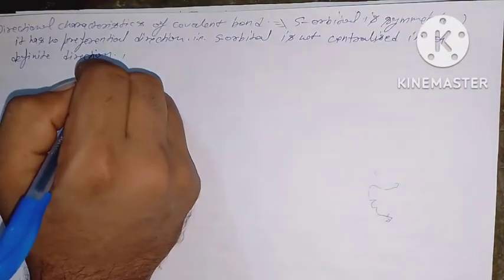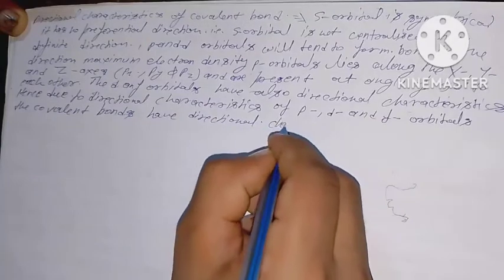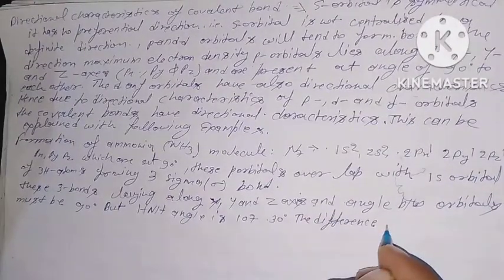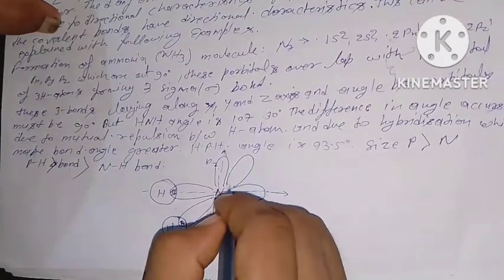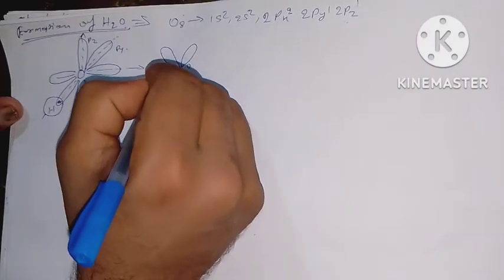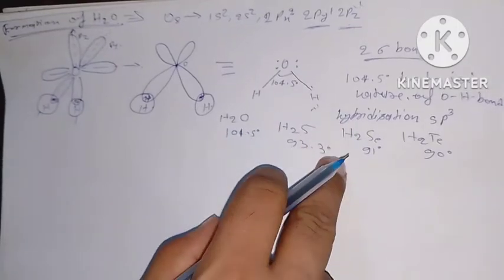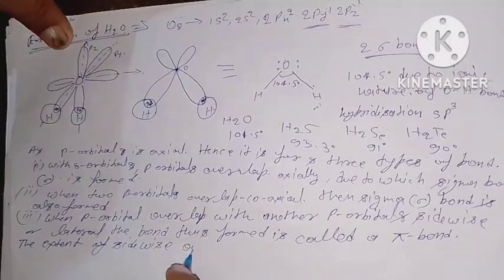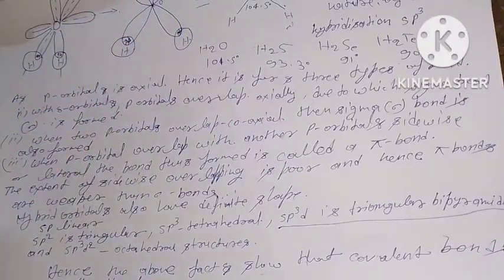Directional characteristics of covalent bond chapter 3 -chemical bonding part 1st